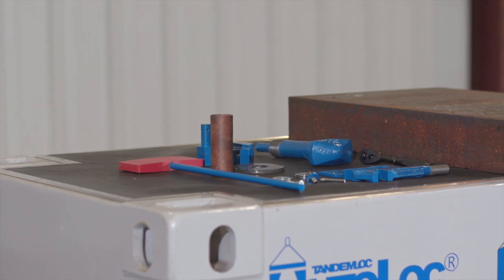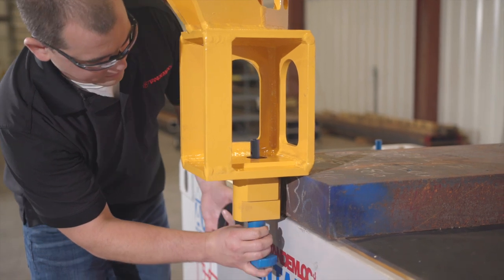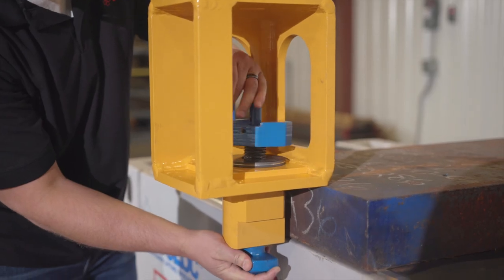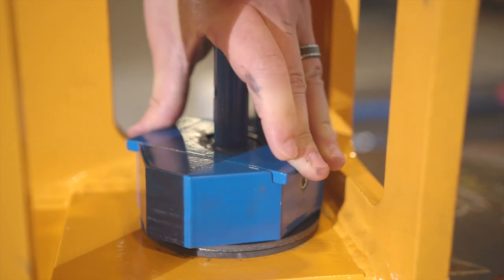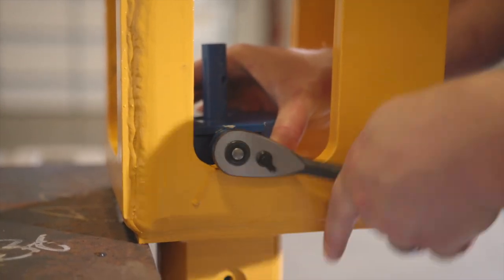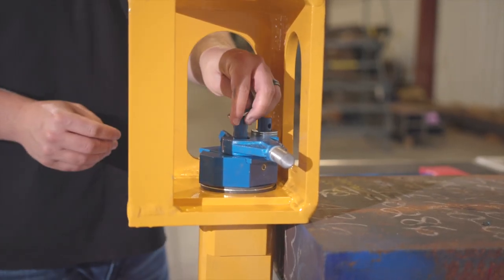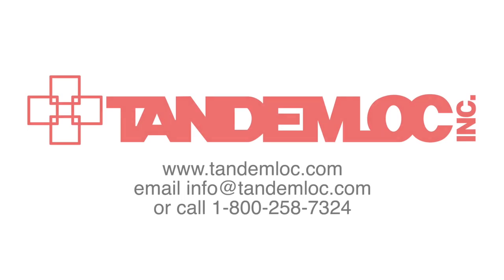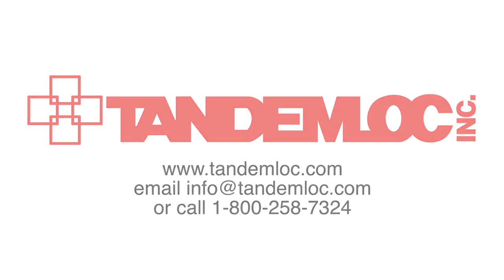Installing Replacement Bayonet Stress Collars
▬▬▬▬▬▬▬ ABOUT TANDEMLOC ▬▬▬▬▬▬▬